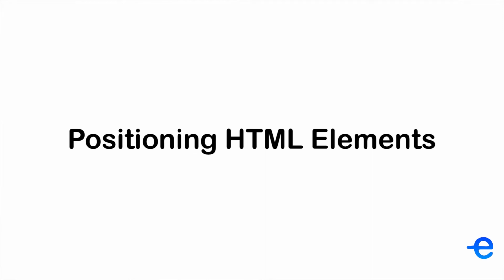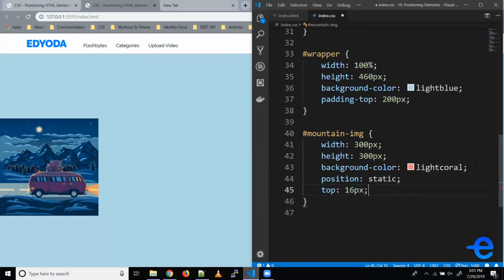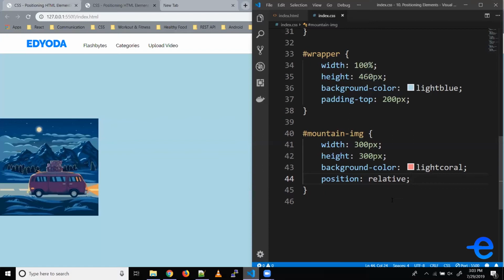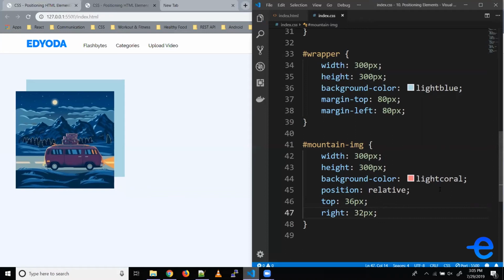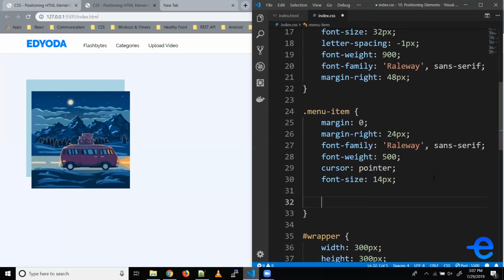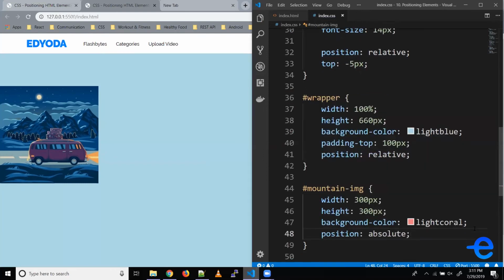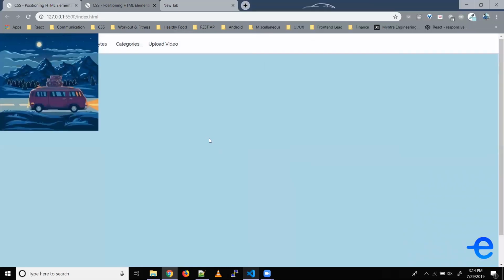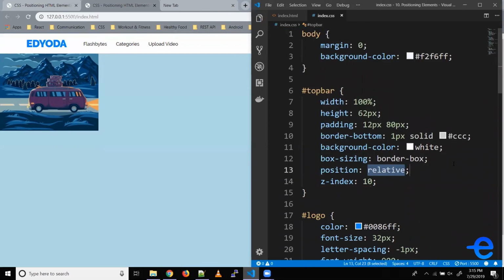CSS - Positioning HTML Elements Part-1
Hey guys, in this video we will learn about different position values and how we can use them to position our HTML elements.